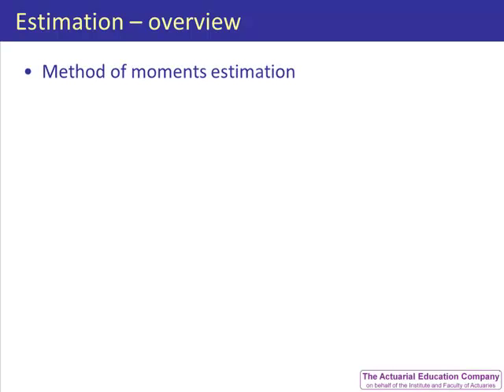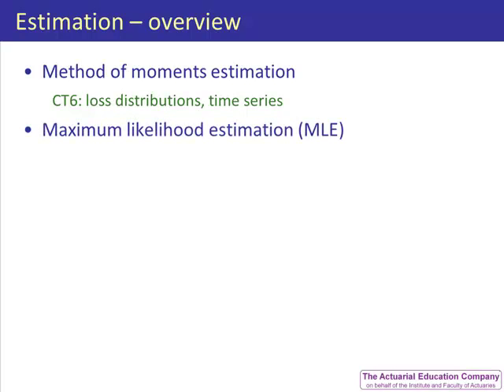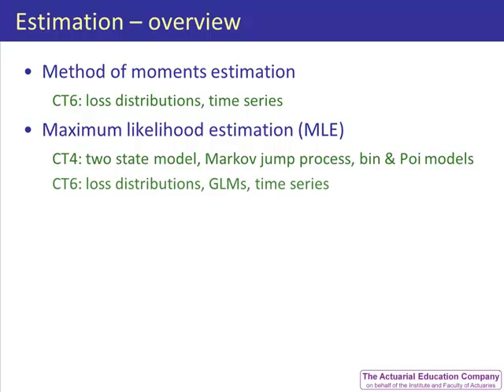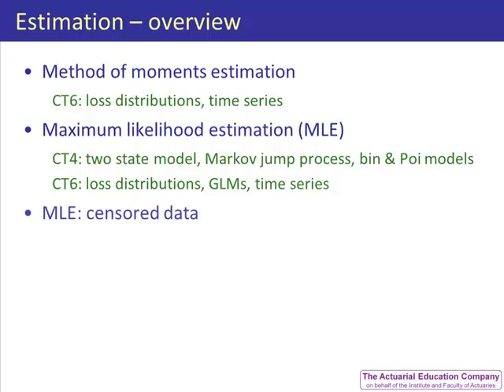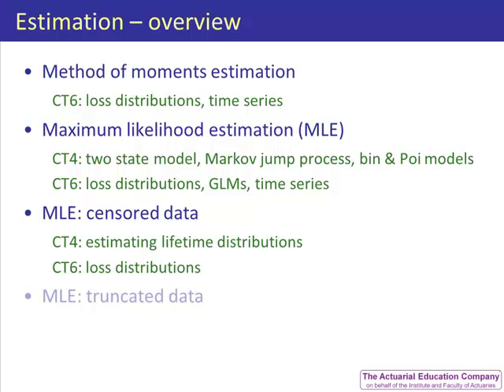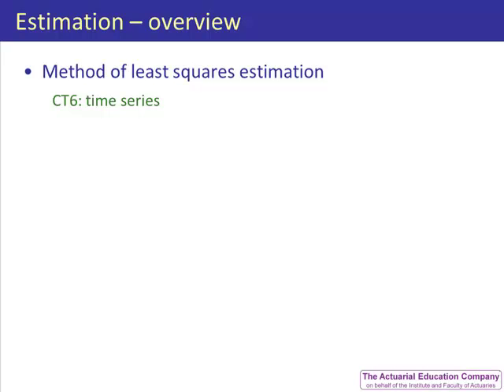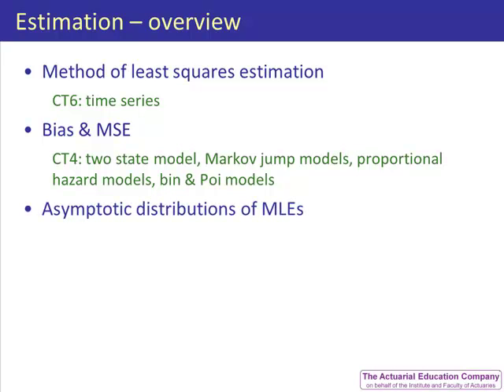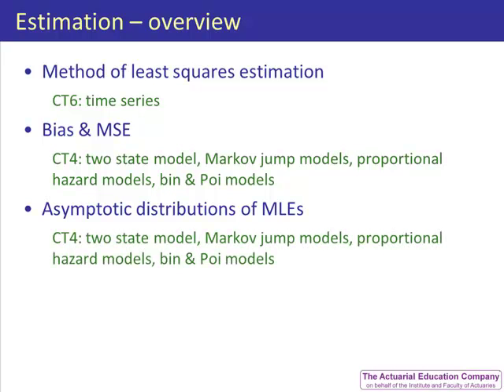Estimation overview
A sample overview unit from our Stats Refresher online classroom.

It details how the topics covered in the estimation tutorials are applicable to the later actuarial exams.